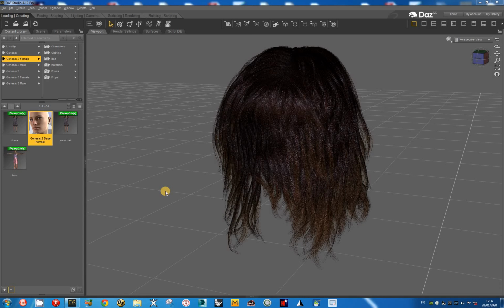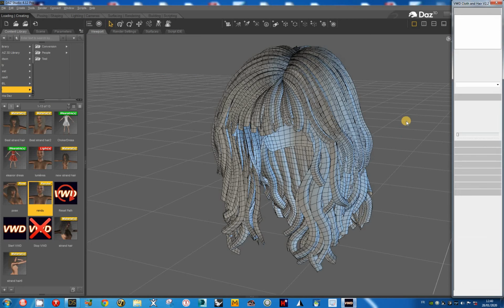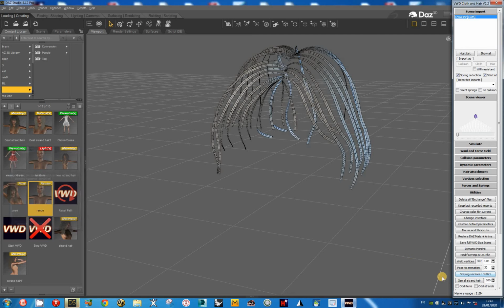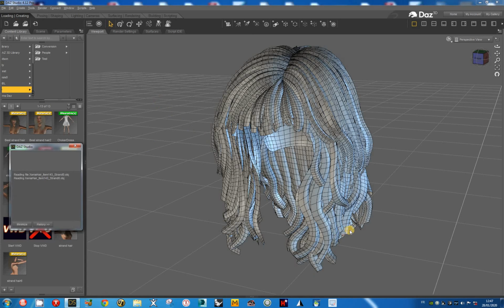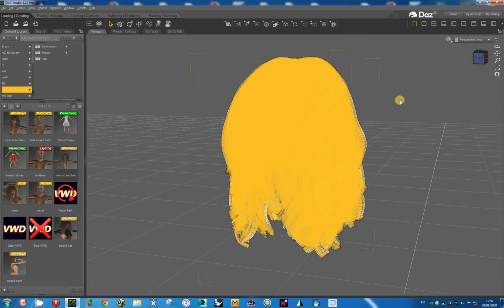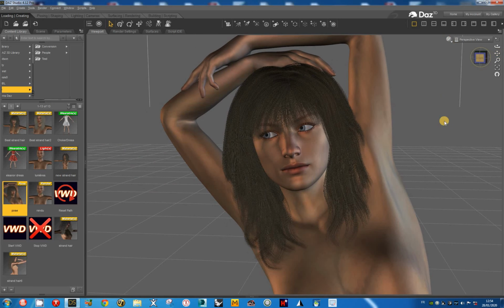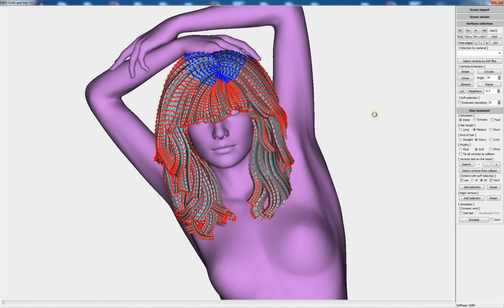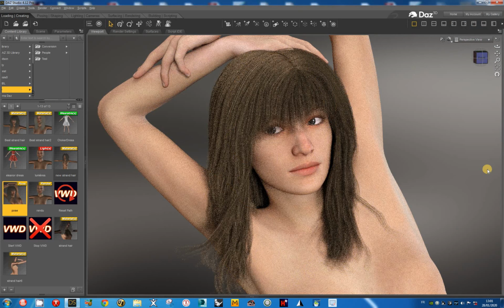Conversion to Strands hair in VWD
This tutorial shows the new function written in VWD.
This function allows to convert many classic hair composed of meshed bands to strands hair.
The hair used for this tutorial is Xenia hair for V4 created by 3Dream and Mairy.
Each lines composing the quadrangles in the mesh will be converted to a meshed wire made with triangles.
The result gives new hair which works fine for simulation and renders.
This tutorial is long enough but I didn't want to cut it for showing you all the process.